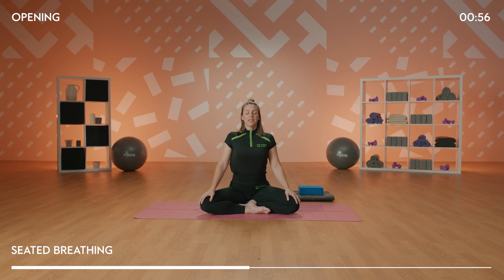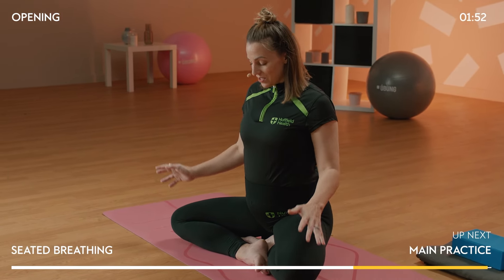Pregnancy Yoga Third Trimester | Engage baby in pelvis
Expectant mums in your Third Trimester this one's for you! Join certified yoga instructor Zoë in a gentle and calming 10-minute pregnancy yoga class tailored to help get baby into position ready for birth.

Prenatal yoga offers a multitude of benefits, from easing pregnancy discomforts to enhancing relaxation and preparing your body for childbirth. In this session, Zoë will guide you through a series of safe and soothing yoga poses suitable for all stages of pregnancy. She may not look it but Zoe was pregnant in her first trimester during filming and is now a happy mum!

0:00 - Intro

1:11 - Opening (seated breathing)

3:26 - Main Practice (open lunge & hip circles, table top circles, child's pose, sit on heels & side bend, stand up & shoulder roll, forward fold, puppy pose, child's pose)

10:28 - Closing (breathing exercise, savasana, seated breathing)